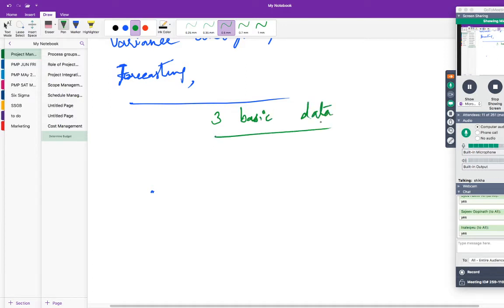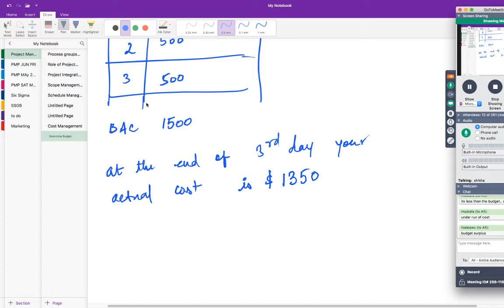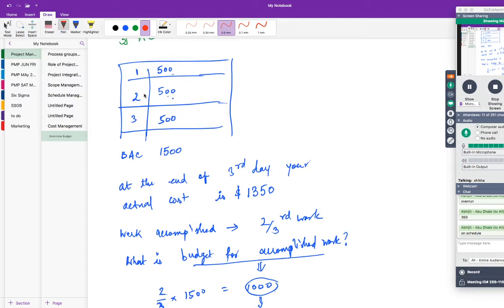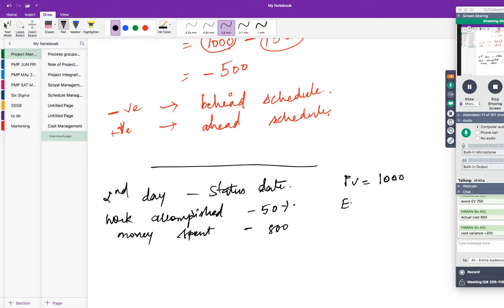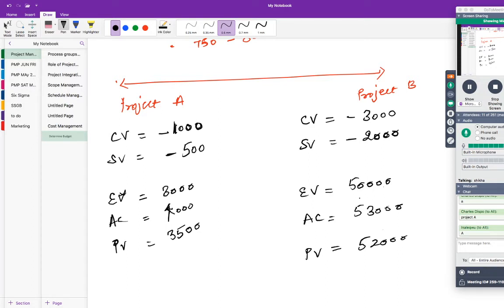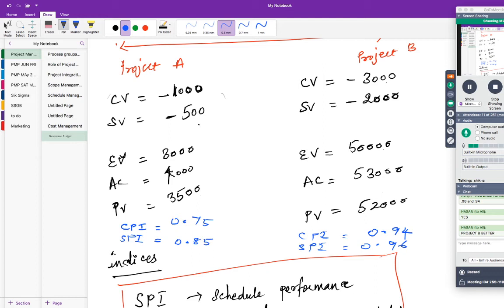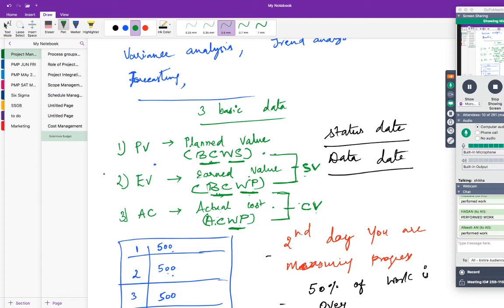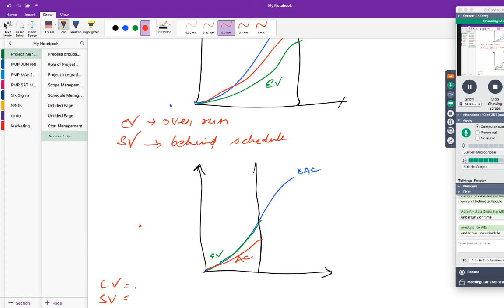Earned Value Analysis (EVA) Part -1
Earned Value Analysis (EVA) is measure the amount of work actually performed on a project beyond the basic review of cost and schedule reports